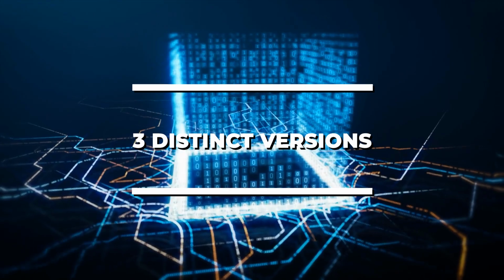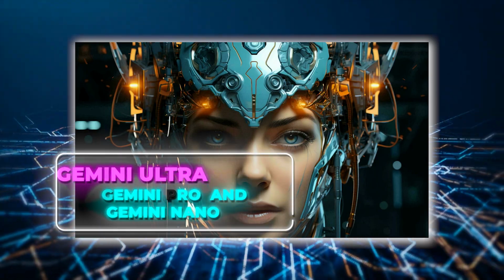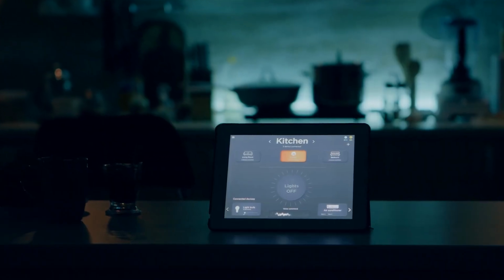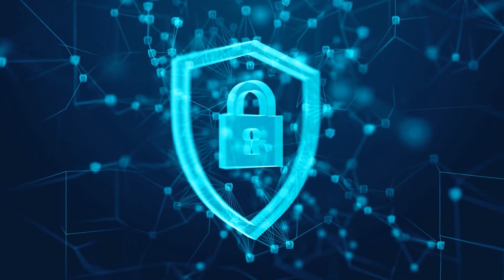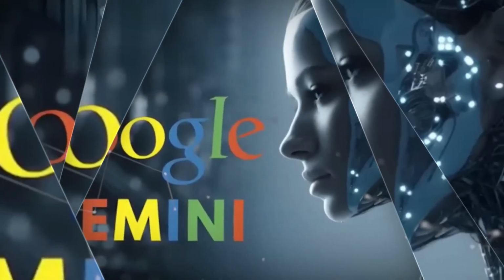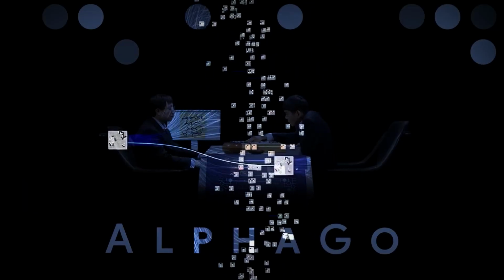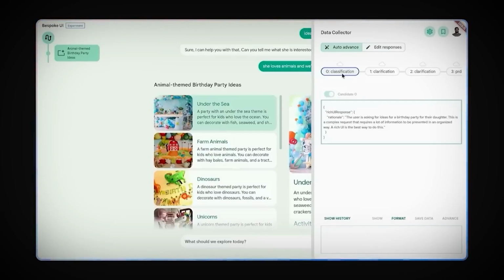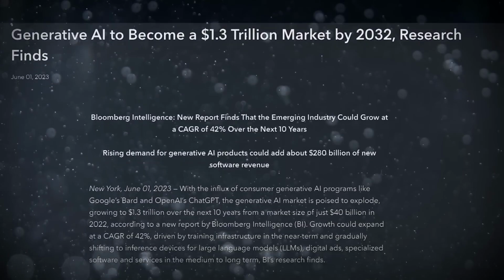Google's NEW LLM & ChatGPT Competitor Gemini Gets EXPOSED In A Series of Lies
When Google released Gemini, an artificial intelligence system that is a huge step forward in AI powers, it made a lot of noise in the tech world. People see Gemini as a possible game-changer in many fields because it expertly combines different types of data, opening up new possibilities in the field of machine learning.

We cover everything, from robotics to deep learning. Your knowledge and awareness of this quickly changing topic will increase as a result of the insightful and unique viewpoints provided in our videos.